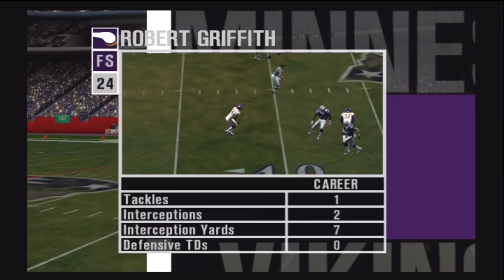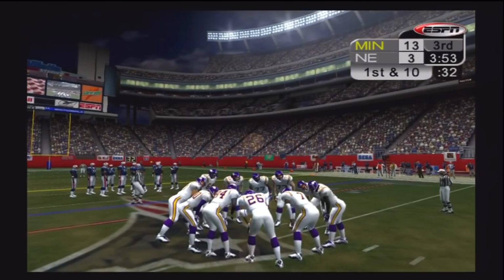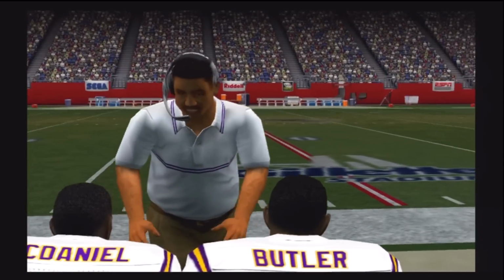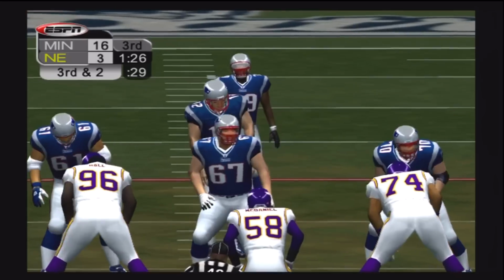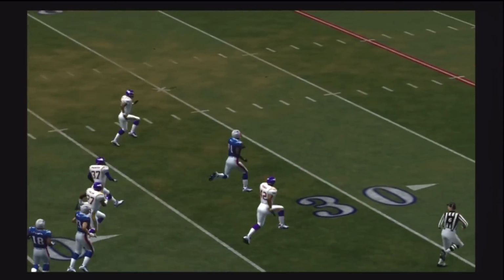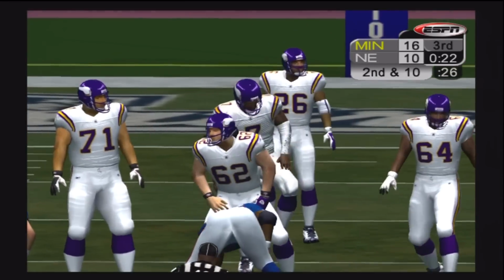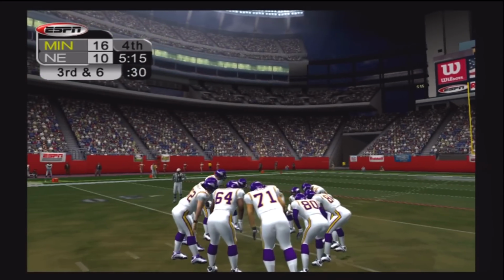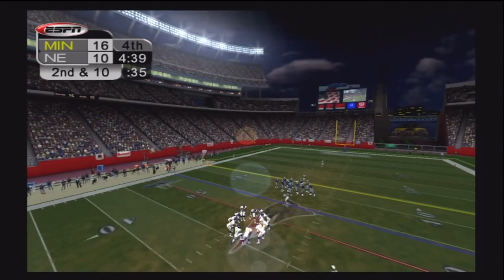1998 Minnesota Vikings VS 2007 New England Patriots: Part 3 of 4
1998 Minnesota Vikings VS 2007 New England Patriots Both teams ran by the AI Using user made playbook. Each player playing his correct position per formation.